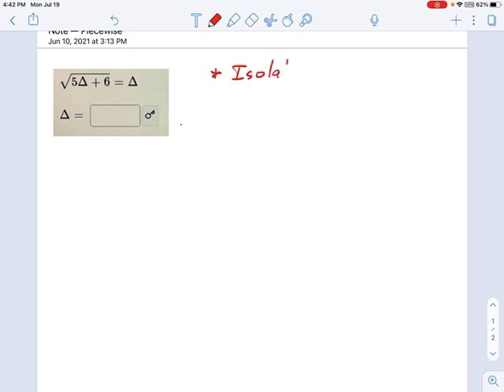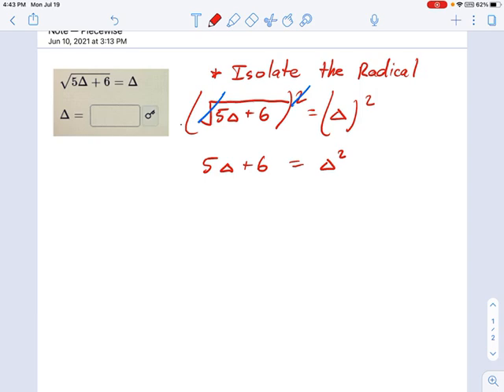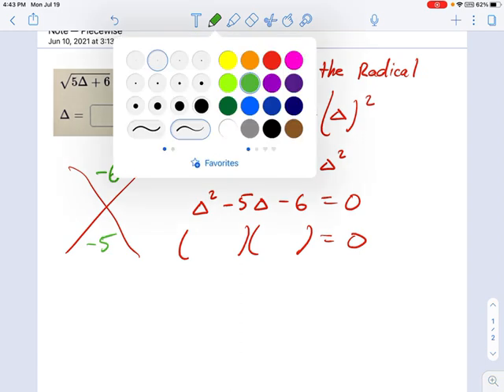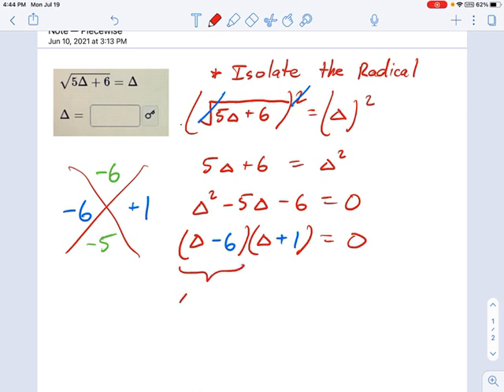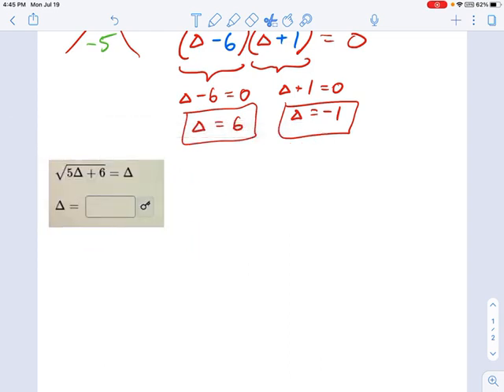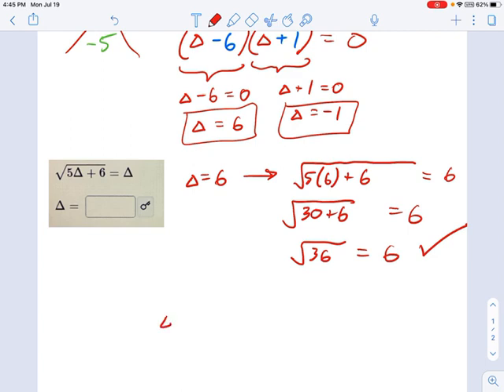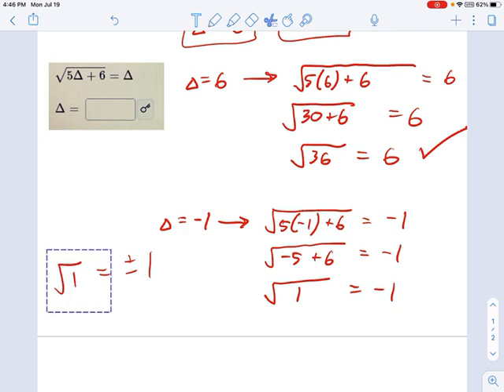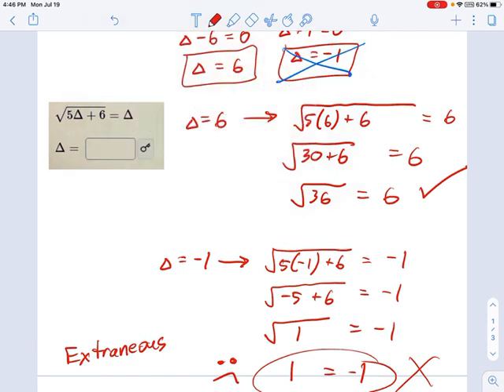SM3.02.31 -- Radical Equation with Extraneous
Murphy Math --
Radical equation with radical and linear term, extraneous solutions